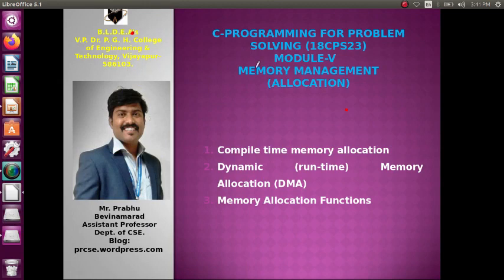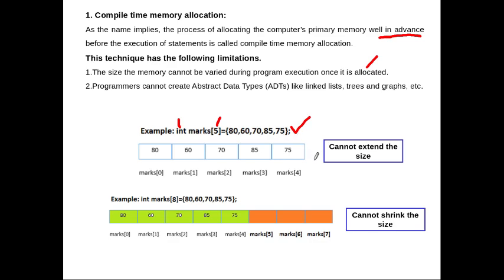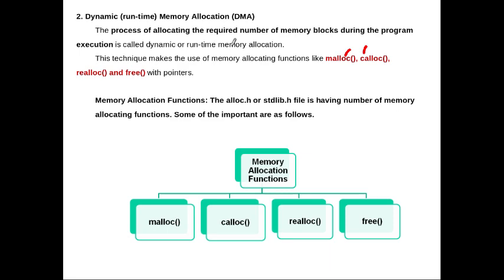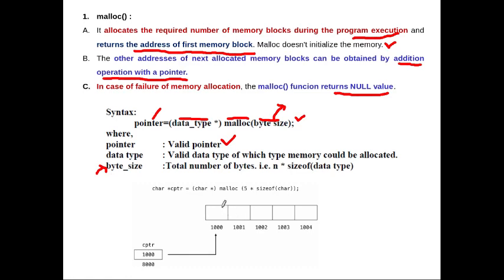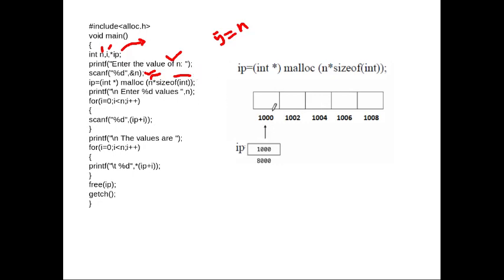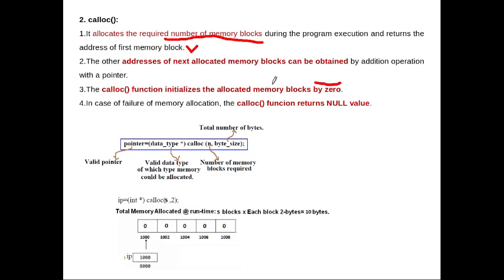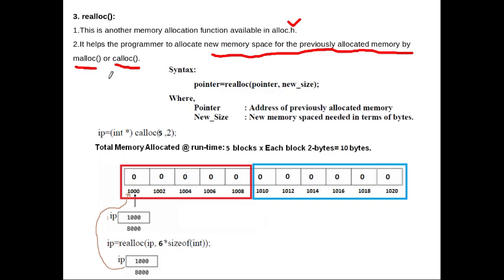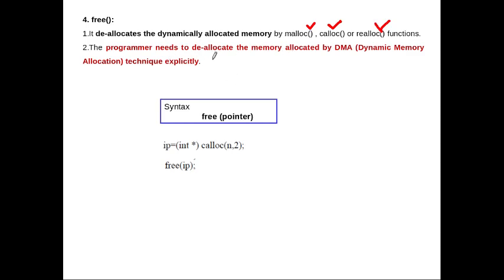Module 5_7: Dynamic Memory Allocation in C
In this video I have discussed static memory allocation, Dynamic Memory Allocation and different memory management functions in c  using program examples.